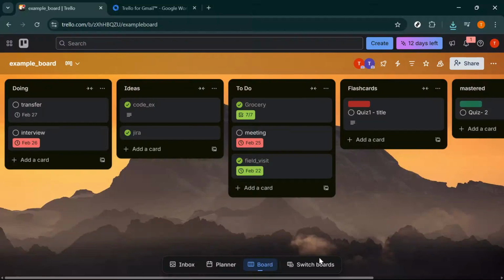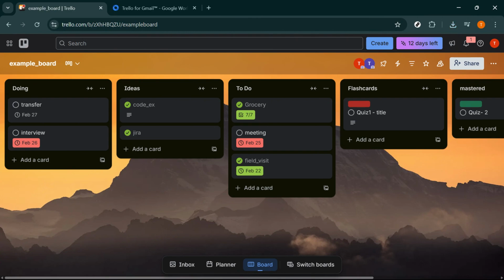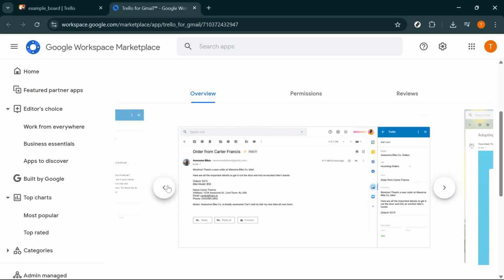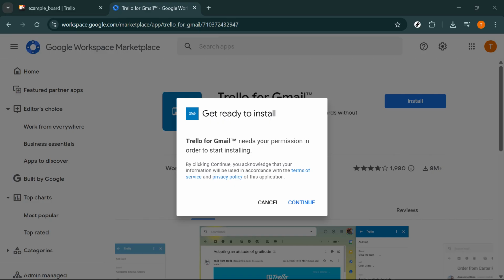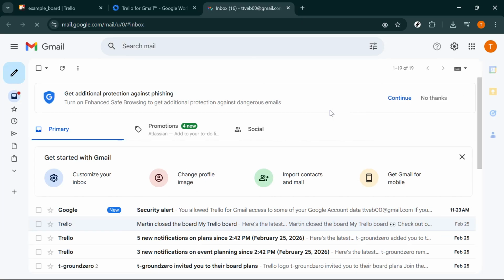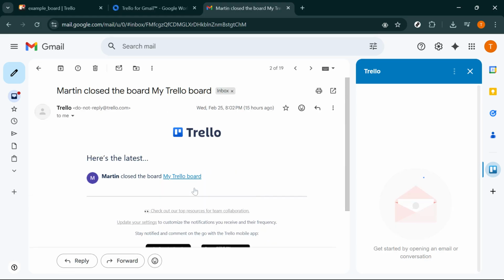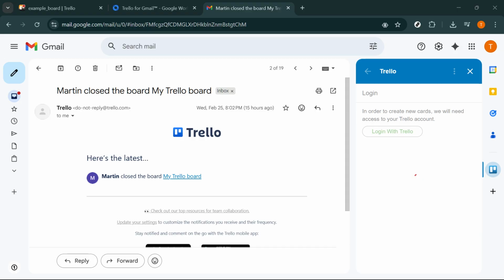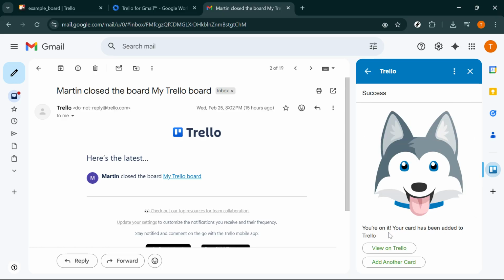How To Integrate Gmail With Trello (2026 Easy Guide)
Learn how to integrate Gmail with Trello using the official Trello for Gmail add-on. Turn emails into Trello cards instantly and manage tasks directly from your inbox.

Timestamps:
0:00 Introduction
0:23 Go to Google Workspace Marketplace
0:45 Click Continue and choose account
1:15 Review permissions and allow access
1:40 Click Done to finish setup
1:55 Open Gmail and access Trello sidebar
2:20 Create a Trello card from an email
2:55 Choose board and list